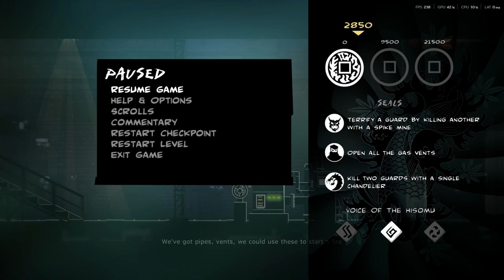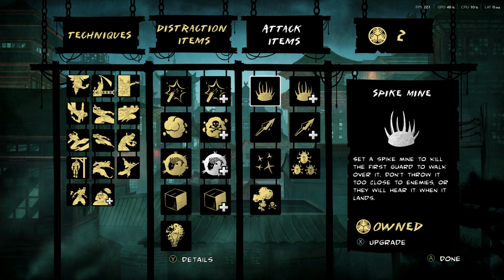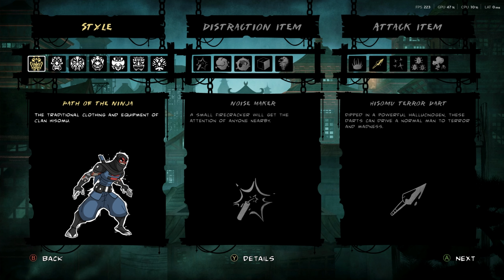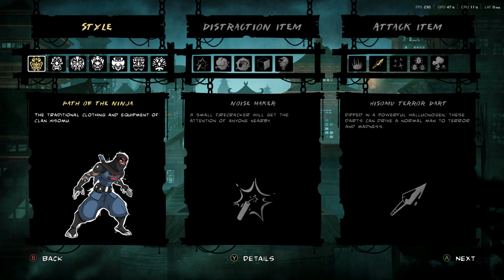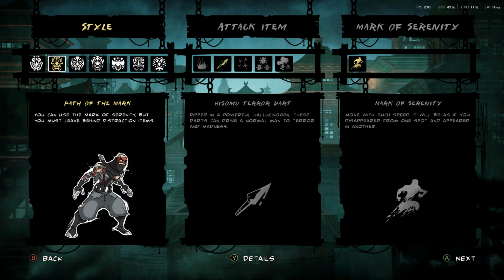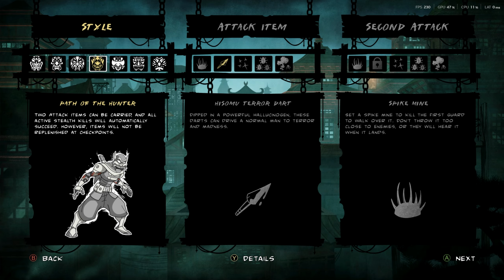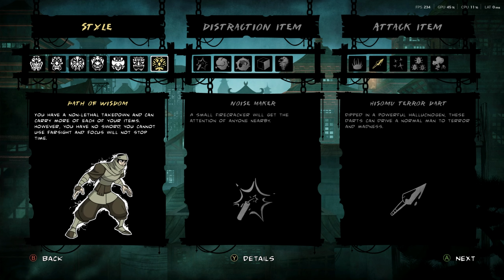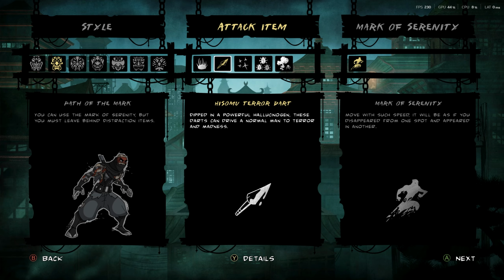Klei Production’s Hidden Gem?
Hello everyone this is a video idea iIhave had in the vault for quite some time now and have finally gotten my lazy ass around to doing im hope you all enjoy and go and try the game because of this video remember I appreciate every single onme of you that continues to support this dream for me much love Enjoy ;)